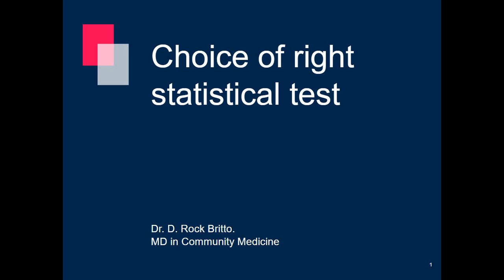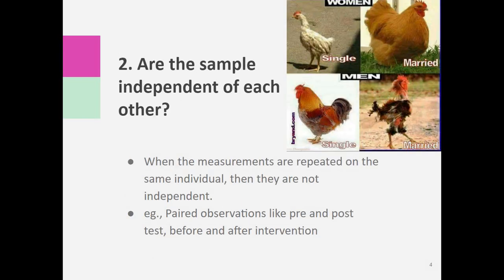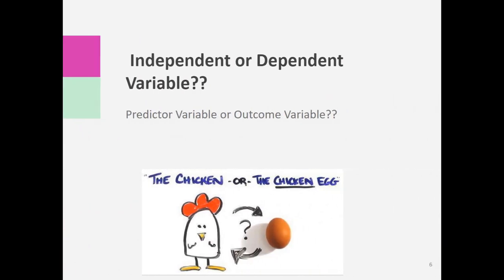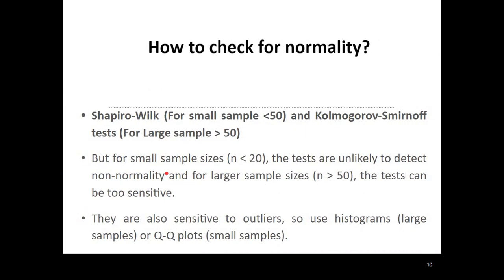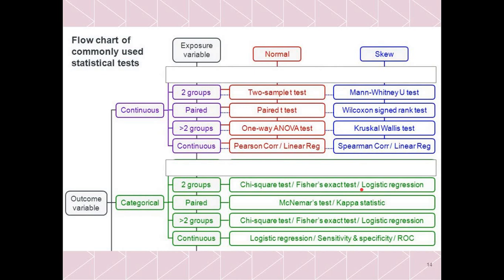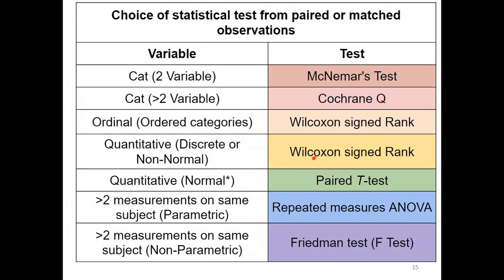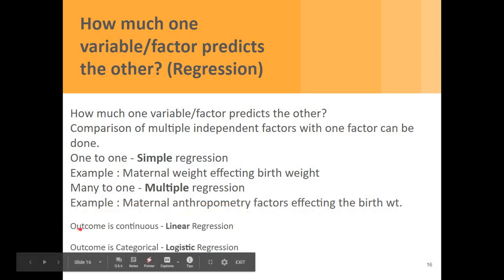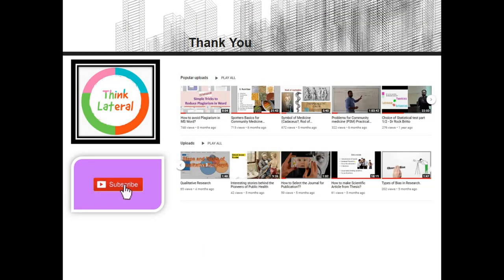Statistical tests - How to Choose the right one?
Video explains the choice of appropriate statistical tests in research and the basis for its selection.